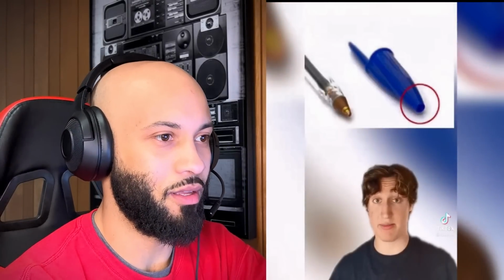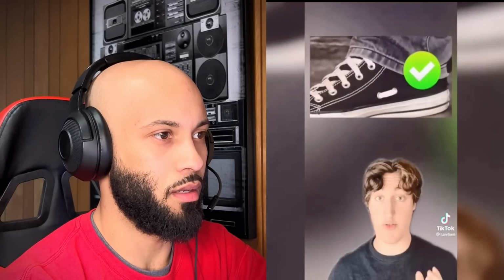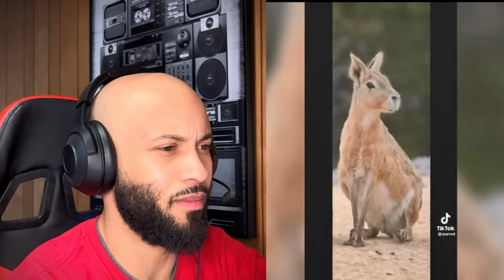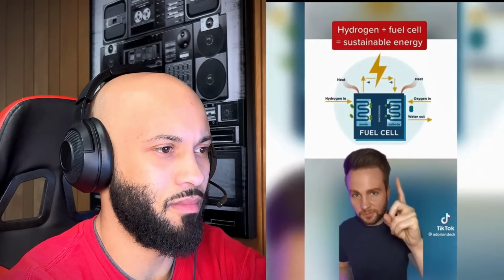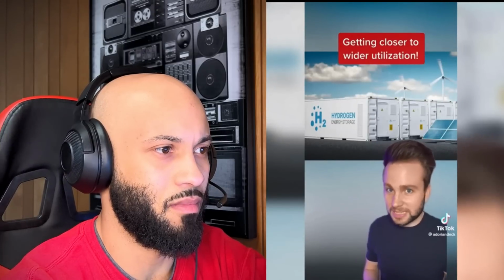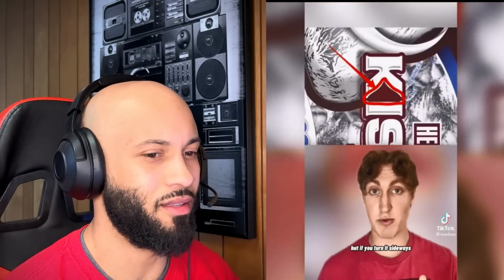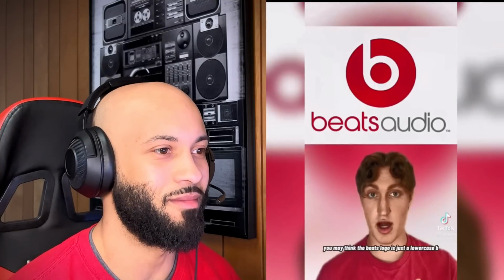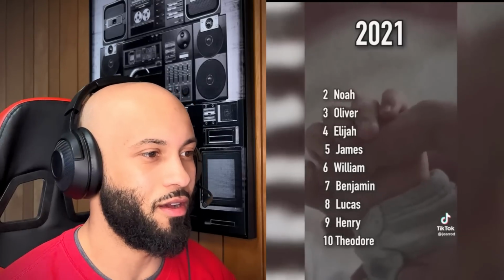CRAZY Tik Tok Facts That Will Leave You SPEECHLESS!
These are some of the most crazy tiktok facts that I did not know before!